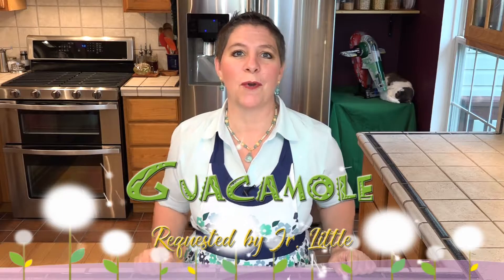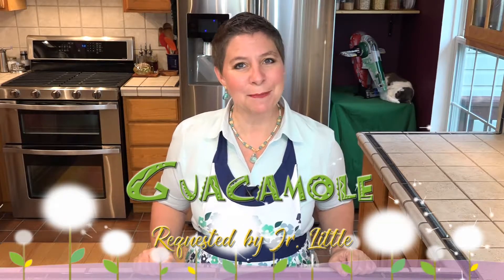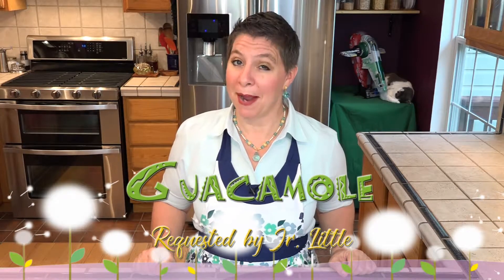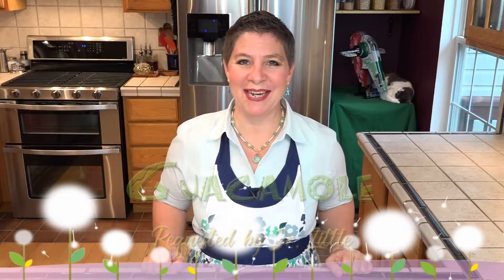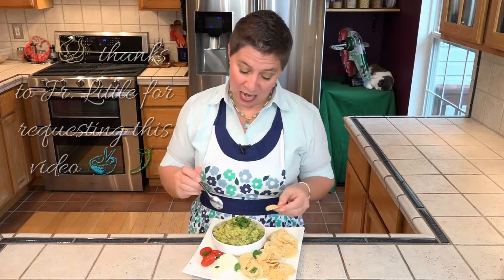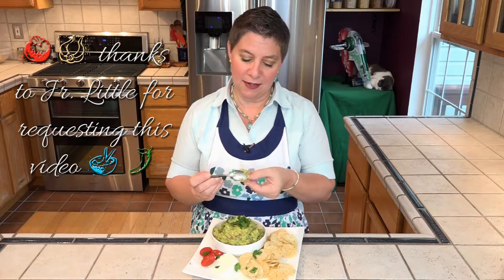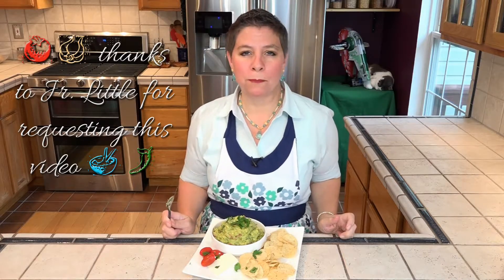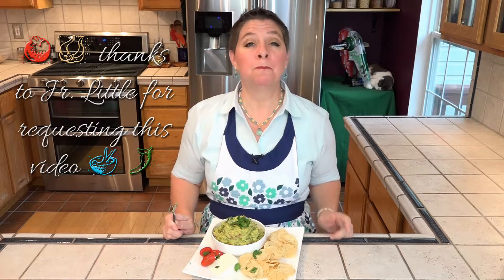Guacamole | Req. by Jr. Little | Low Carb | Vegan | Gluten Free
We've got another two-part series we're starting, and this one is also a request. Jr. Little wanted my guacamole recipe, and I was happy to oblige. You can spice it up by adding in more cayenne powder, or tame the flavor by cutting back on the cayenne and jalapeños. Keep in mind that avocados blacken when exposed to air. Tossing them with lime juice will help, but make sure you place plastic wrap directly on the surface of your guacamole while you store it.

Guacamole
2 ripe avocados, soft, but not mushy
juice of 1 lime or ¼ cup
½ t. salt
½ t. cayenne
½ t. cumin
1 green jalapeño, seeded and chopped
3-4 cloves garlic, minced
2 roma or plum tomatoes, seeded and chopped
1 small onion, diced medium
2 tablespoons flat leaf parsley or cilantro, roughly chopped

Split the avocados in half, carefully removing the seed. Quarter the halves and then carefully peel the avocado out of the skins. Roughly chop avocados. Toss avocados in the lime juice. Seed tomatoes, mince garlic, chop onion and roughly chop parsley or cilantro if using. Set aside.

Drain and reserve the lime juice. Add the salt, cayenne and cumin and the garlic and jalapeño. Mash until the avocados are chunky-smooth. Fold in the remaining ingredients including the reserved juice. Cover with plastic wrap directly on the surface of the guacamole and allow to sit at room temperature until serving. Refrigerate leftovers covered tightly.